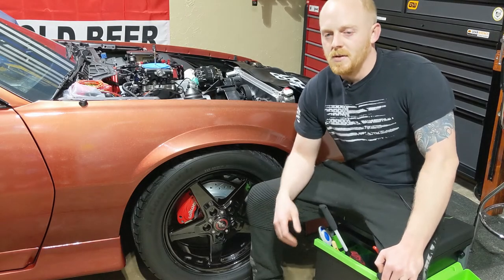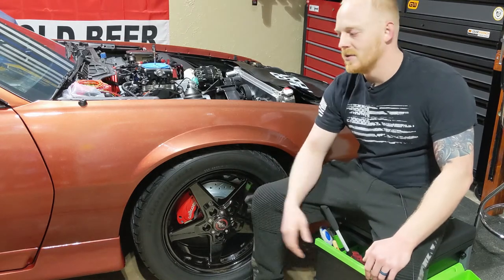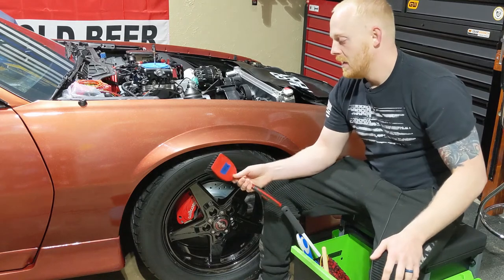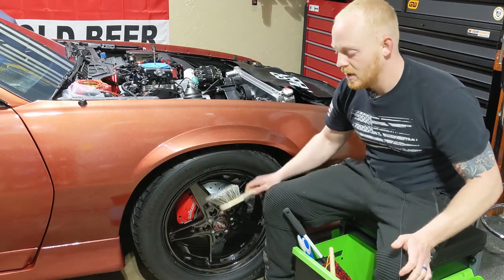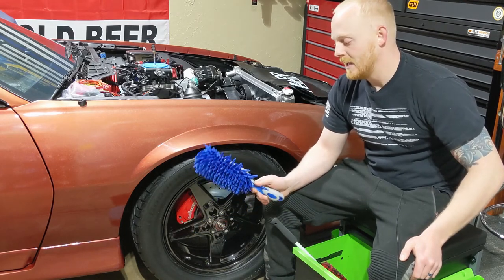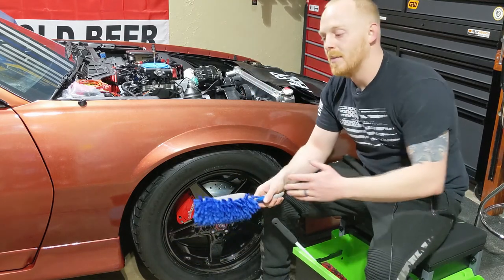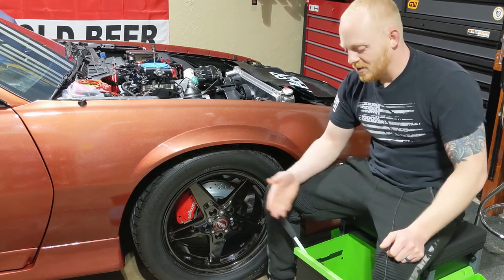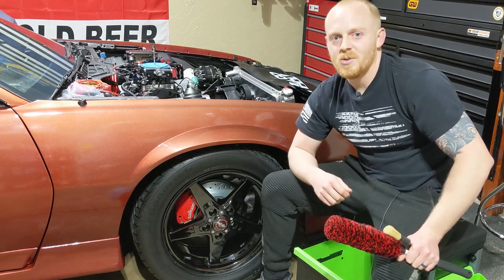Best Wheel and Tire Cleaning Brushes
Here I am going over the brushes I use for cleaning wheels and tires